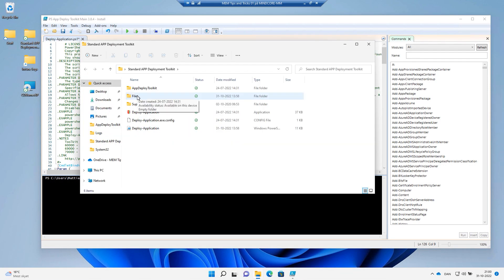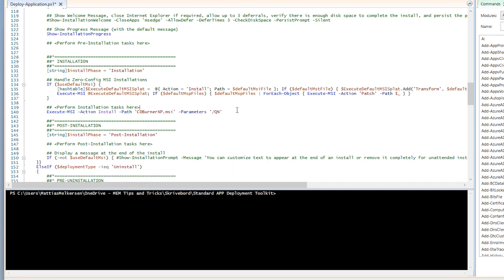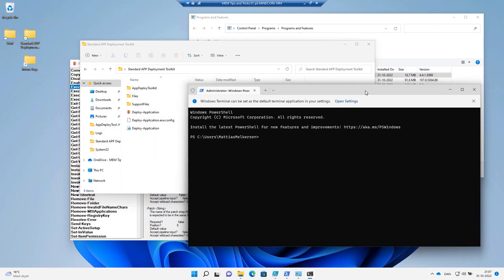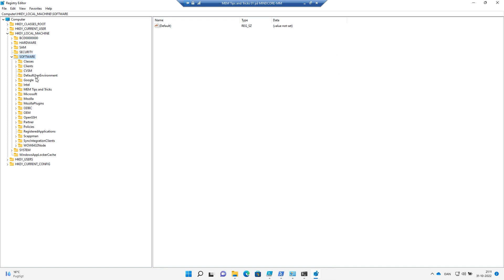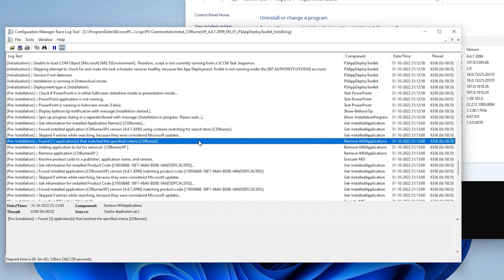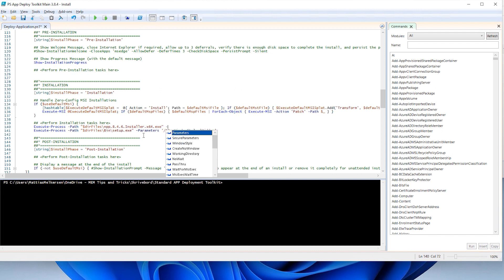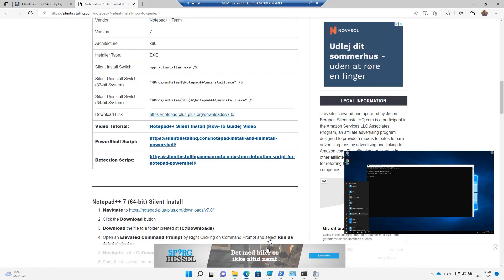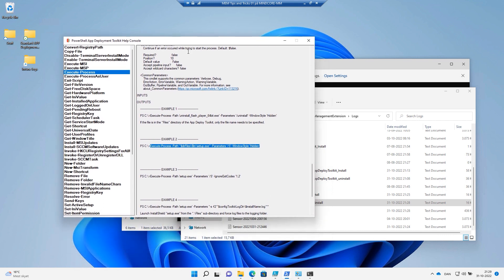PowerShell App Deployment Toolkit - [Chapter 3 TOP 3 most used functions]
In this chapter we will show you how to work with the main PowerShell module in PowerShell App Deployment Toolkit (PSADT).

We look at the top 3 functions to use inside the module
How to execute MSI packages.
How to remove MSI packages .
How to upgrade existing software.
How to run EXE files with silent switches.

Then we will learn of other resources e.g. Simon Eriksens cheatsheet and Jason's amazing insights into unattended executables